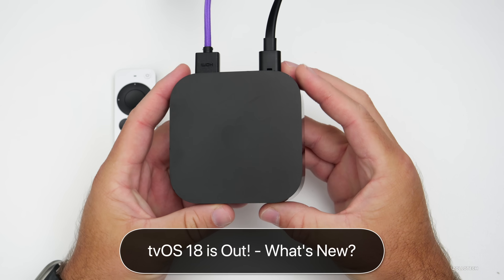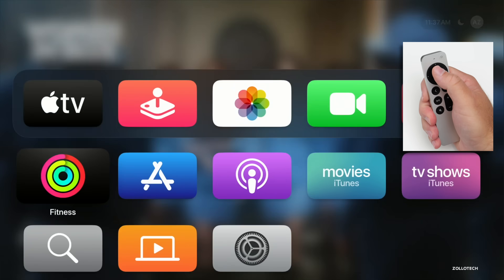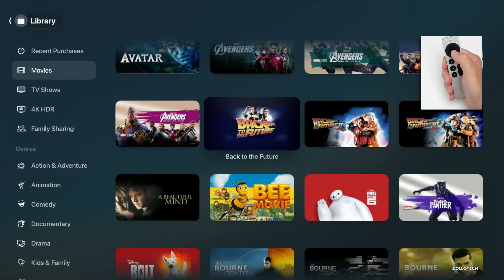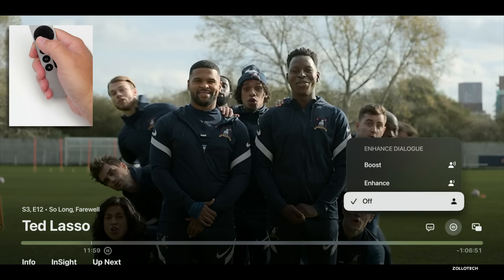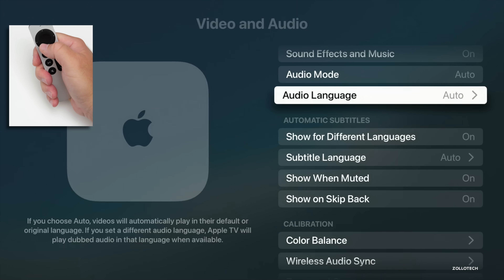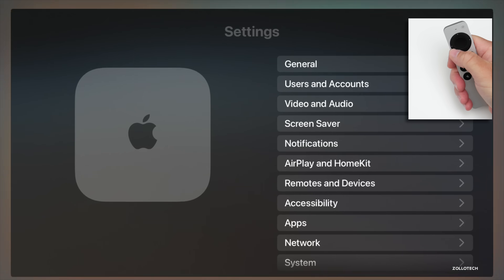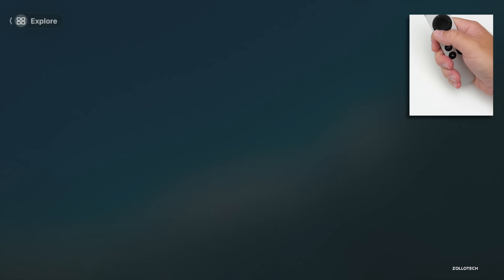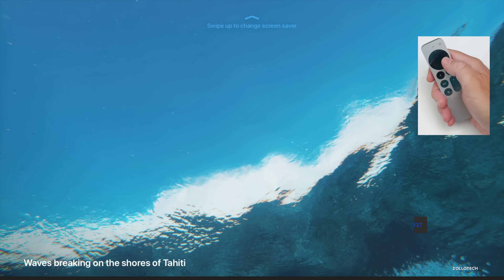tvOS 18 is Out! - What's New?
tvOS 18 is Out - What’s New? - tvOS 18 released to the public and TV OS 18 is out to everyone. TVOS 18 updates the Apple TV interface, adds subtitle and caption enhancement along with updates to Siri, Accessibility and more. In this video I show you the latest features and changes in tvOS 18 on the 2022 Apple TV 4K.

tvOS 18 released along with iOS 18, iPadOS 18, watchOS 11, macOS 15, tvOS 18, HomePod OS 18, visionOS 2, iOS 17.7 and iPadOS 17.7.

*Chapters*
00:00 - Everything New
00:16 - Supported Apple TV’s
00:30 - New Features, Changes and Updates
00:43 - Interface Updates
00:59 - ScreenSaver Changes
02:02 - TV App
02:50 - More Information about Shows and Movies
03:39 - Enhanced Dialogue and Subtitles
05:14 - FaceTime
05:42 - Music
06:14 - Accessibility
06:39 - Siri
07:12 - Fitness
07:37 - Gaming
08:10 - Video
08:38 - Conclusion